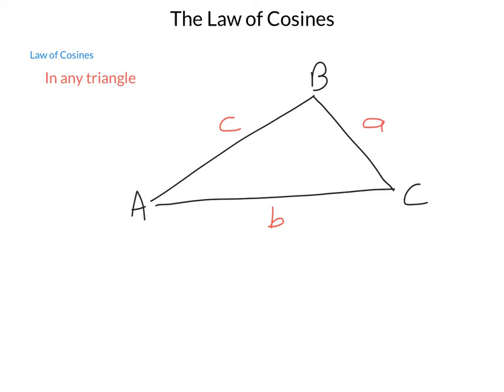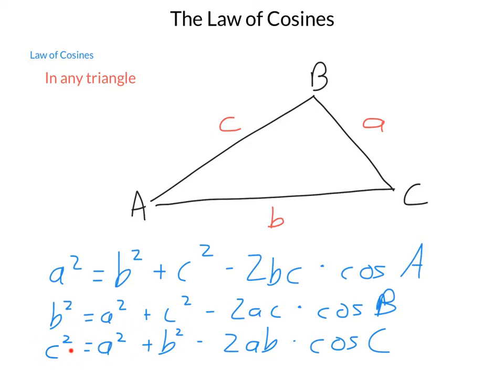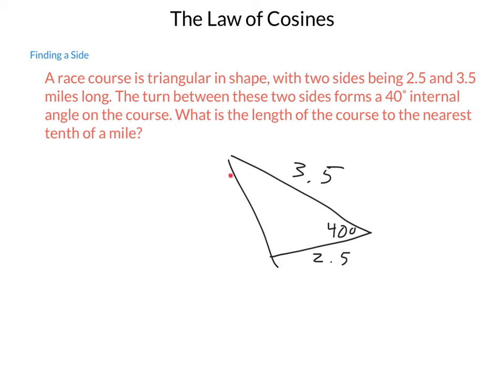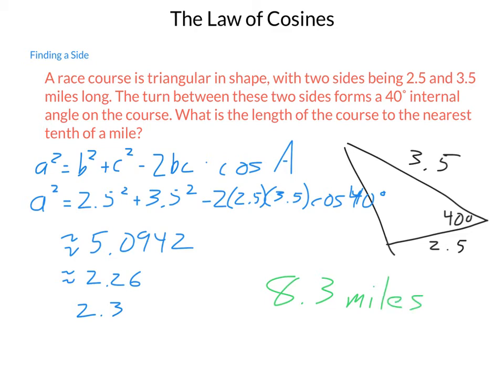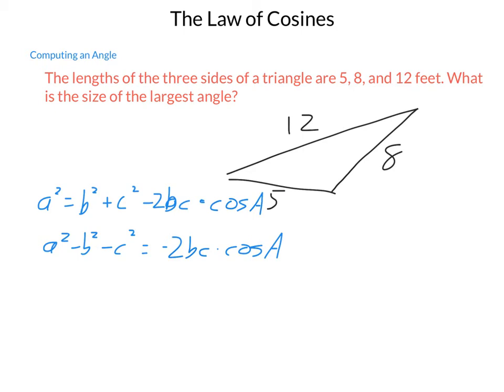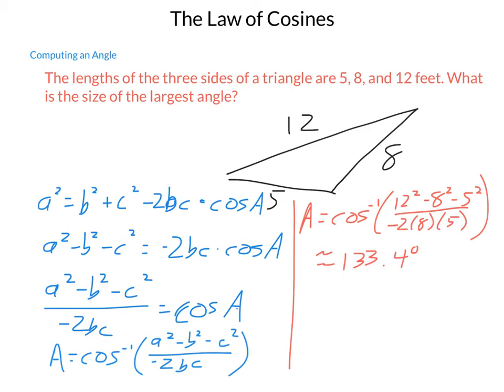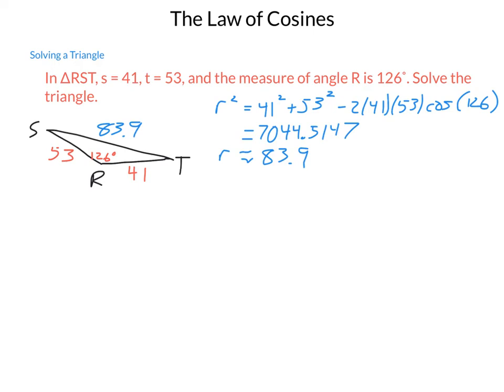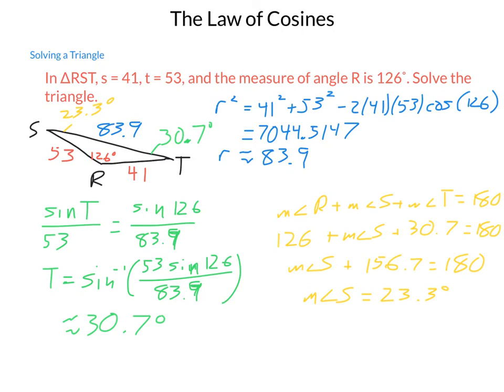Algebra2 14.5 Law of Cosines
A look at the Law of Cosines and its uses. Examples for how to use it to solve for missing side lengths, missing angle measurements, and how to use it with the Law of Sines to solve a triangle.